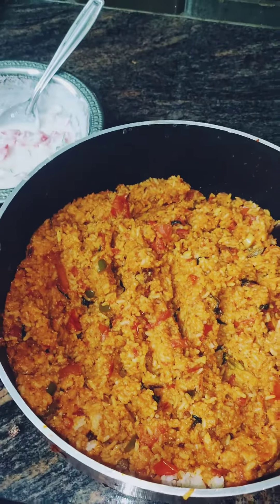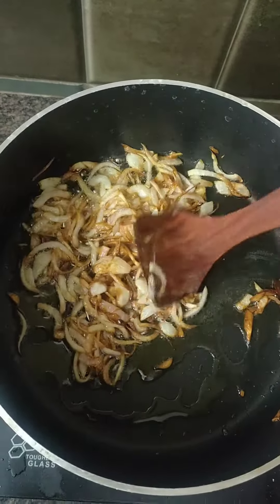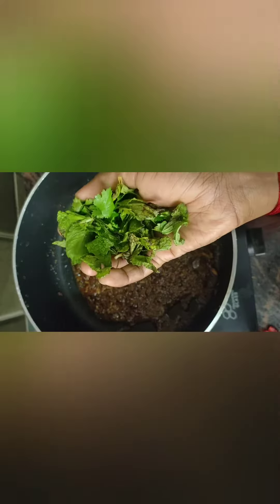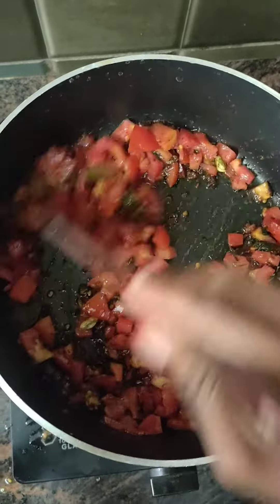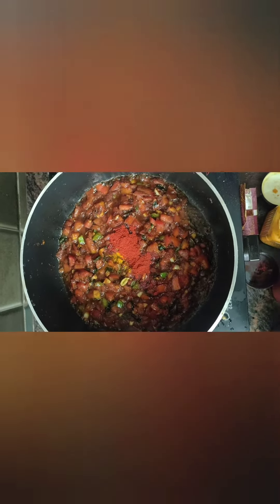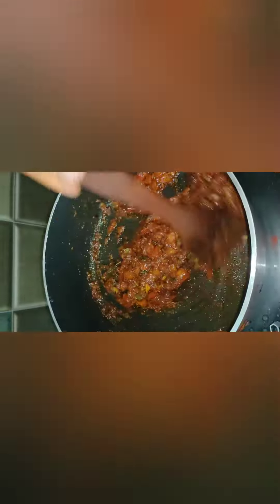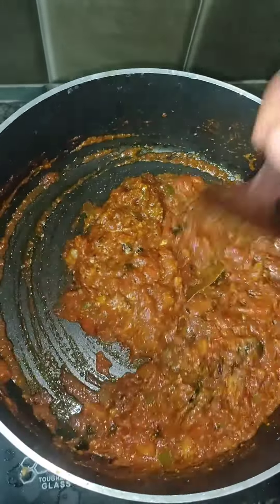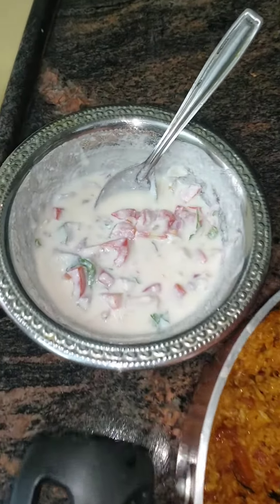onion ippadi....ஈஸி tomato rice ready தக்காளி சாதம்